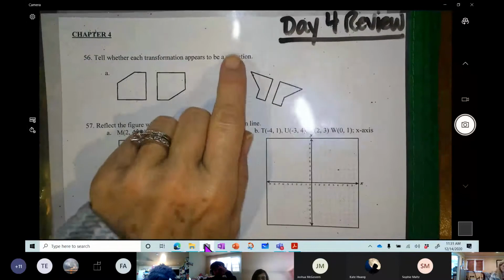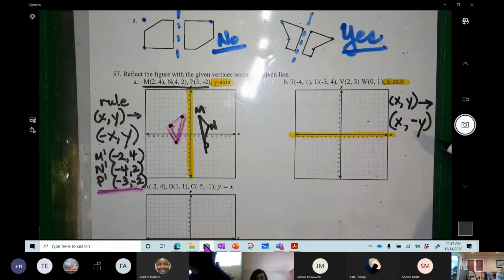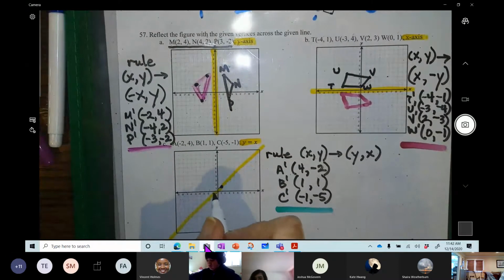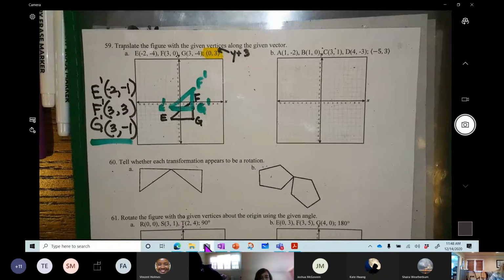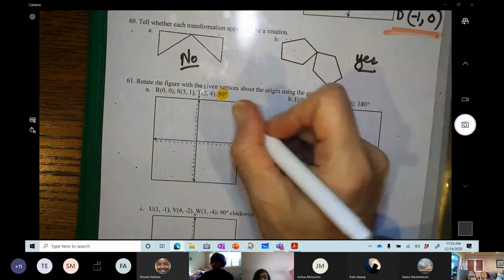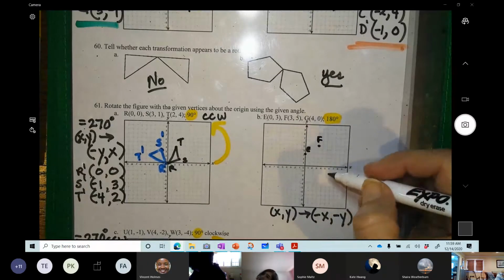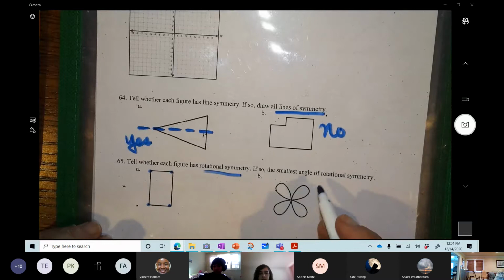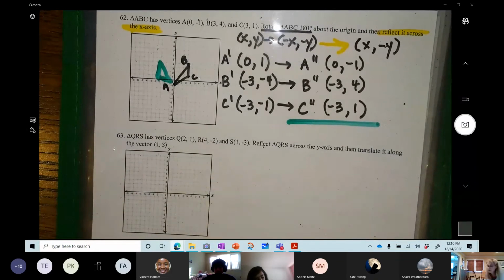Day 4 Semester One Review Geometry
Big Ideas Geometry review of Chapter 4 (transformations) with Mrs. Payne